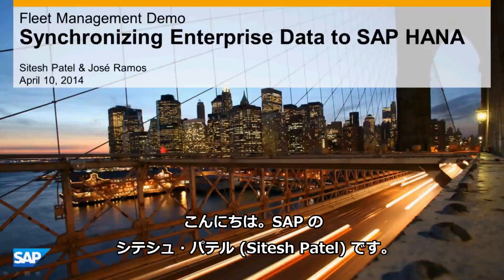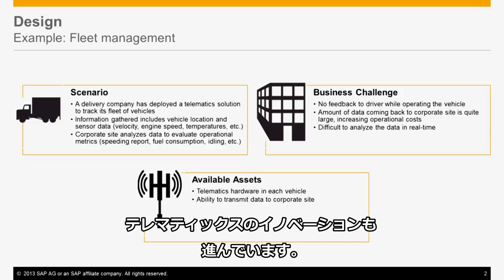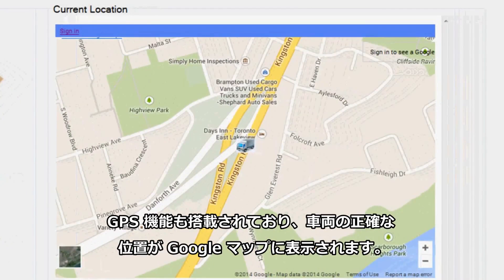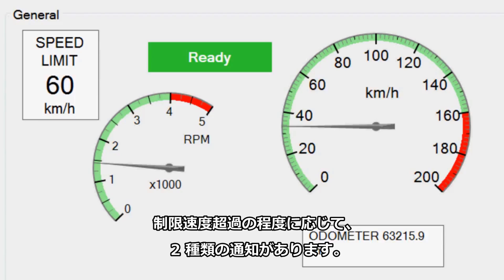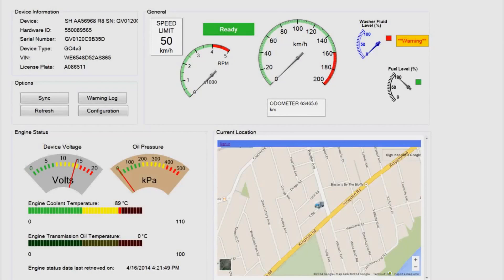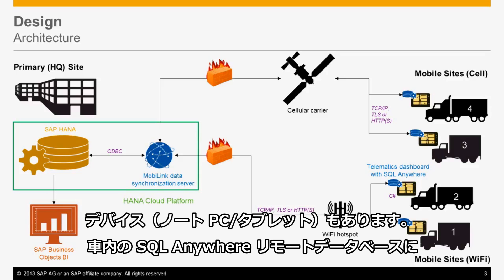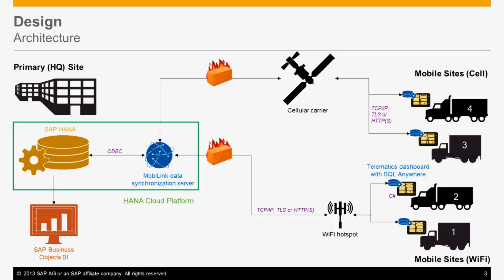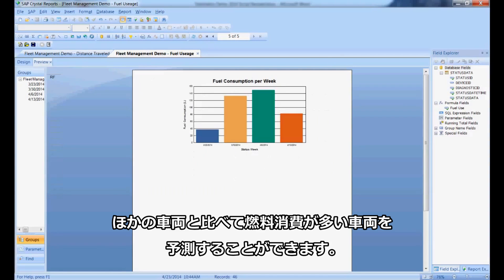SAP HANAとSAP SQL Anywhereを使用した車両管理システム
SAP SQL Anywhereは、スタンドアロンから数千、数万ユーザー規模のシステムまで広く対応するエンタープライズレベルの性能を備えた自己管理型汎用RDBMSです。アプリケーションへの埋め込みも可能なため、多くのパッケージソフトにバンドルされて（埋め込まれて）います。また軽量でリソースが限られたコンピューターでも稼働するため、データベース管理者を置けないナローバンドのEdgeコンピューターで、センサーデータを収集・格納、さらにその場で必要な分析までしてしまうこともできます。SAP HANAともデータ同期できるため、柔軟で包括的なIoTソリューションを構築することが可能です。
このビデオでは、SAP HANAとSQL Anywhereのデータを同期することで可能になるソリューションの一例をご紹介します。